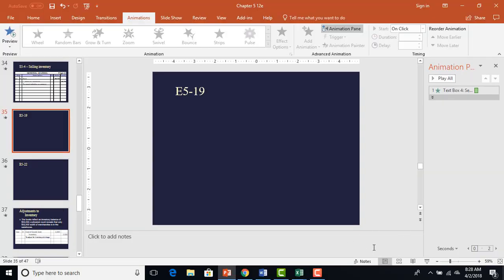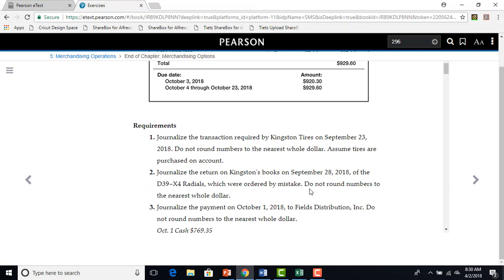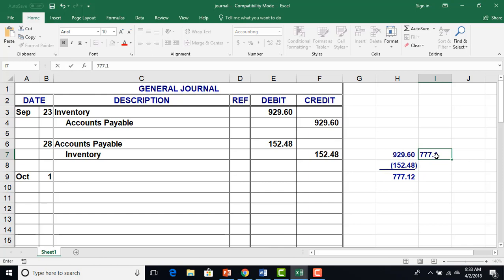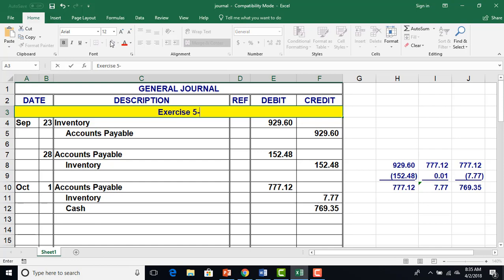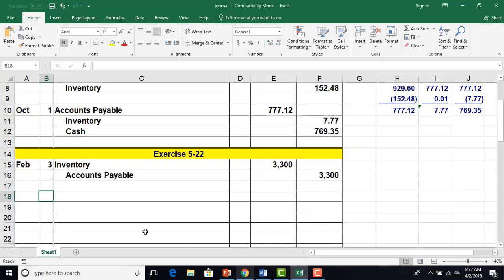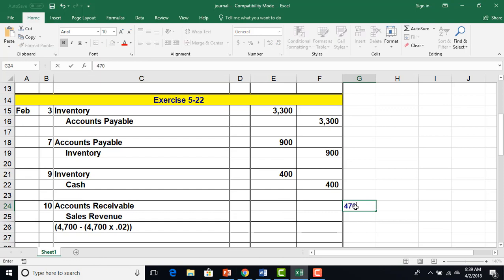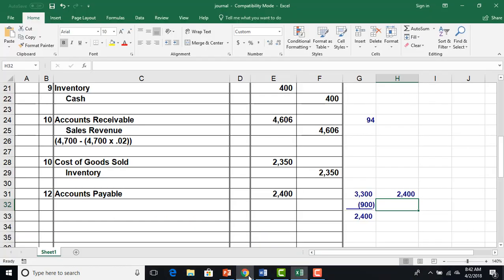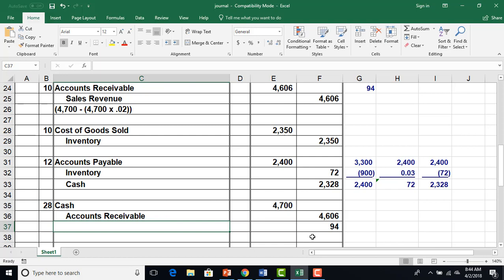Exercises 5-19 and 5-22